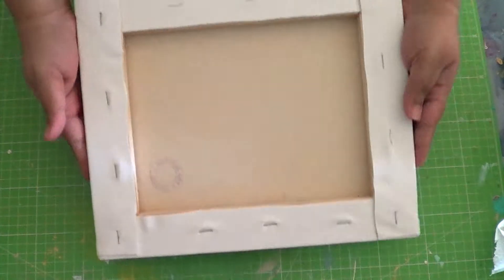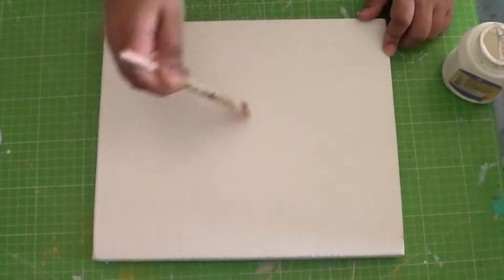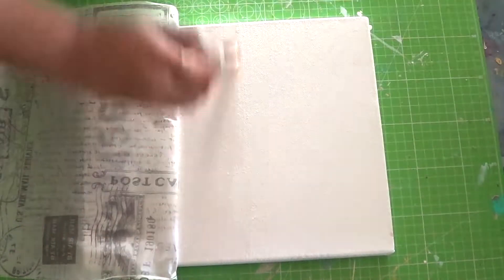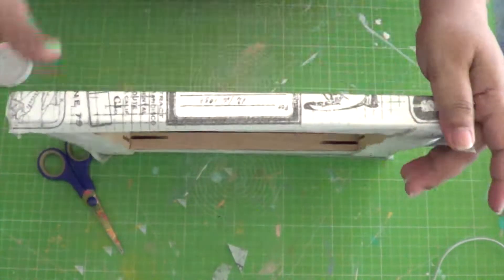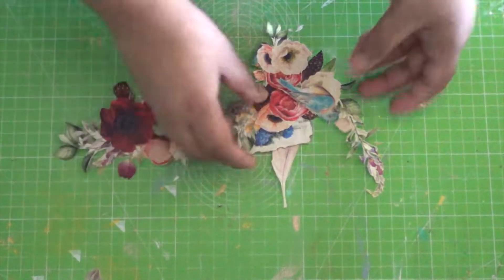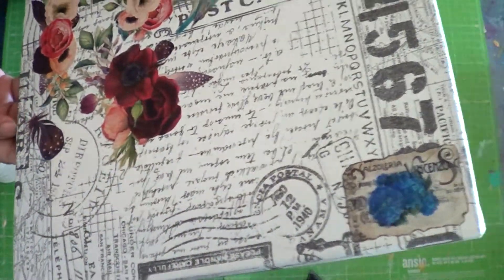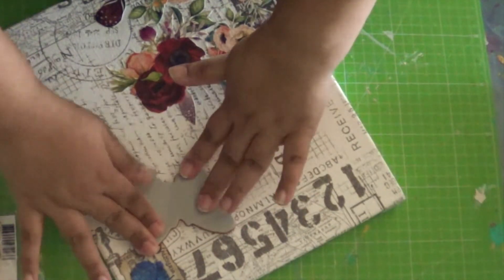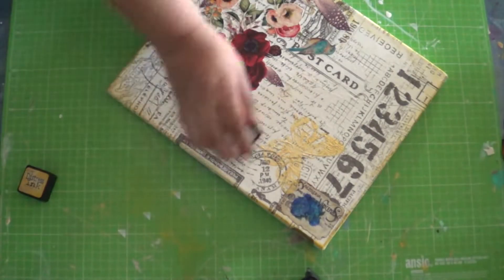Decoupage/Collage on Canvas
I am so glad you found my videos on YouTube.
If you are new to my channel. WELCOME to the ALL THINGS HANDCRAFTED family!!!

Upcycle/Decoupage/Mod Podge Detergent/Fabric Softener Plastic